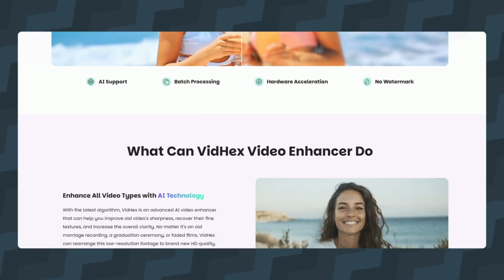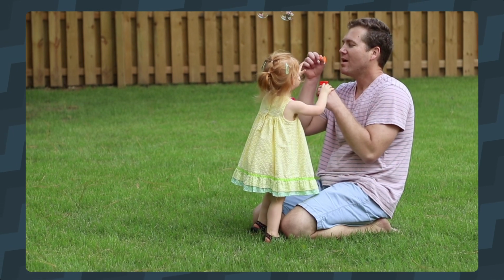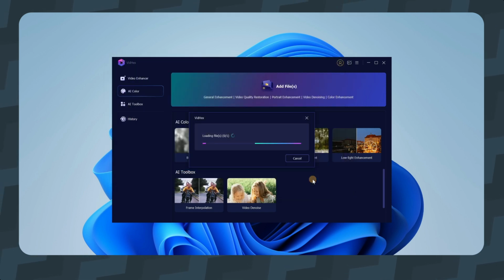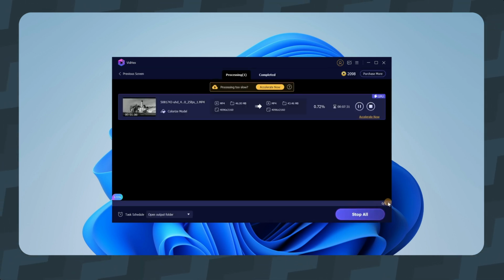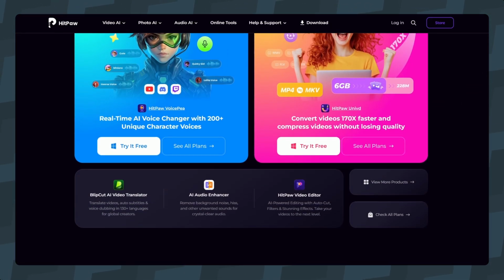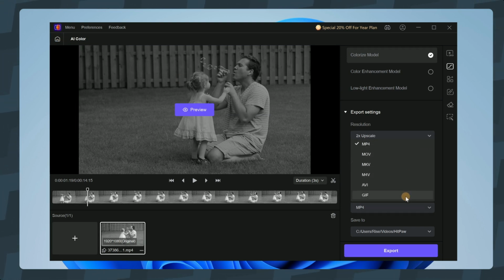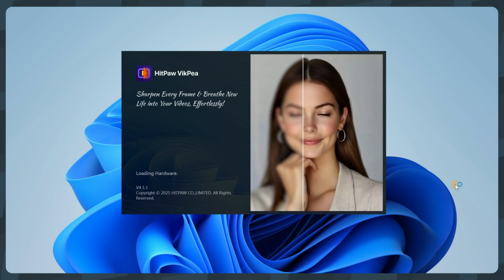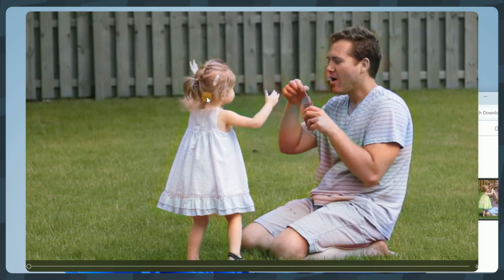How to Colorize Black and White Videos with AI (4 Ways)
This is a tutorial video that explains 4 methods to colorize black and white video. Let's watch and learn!